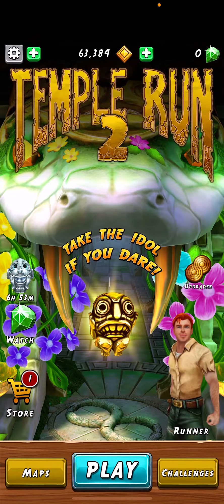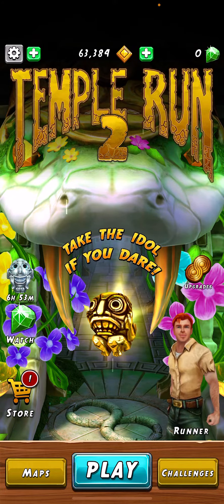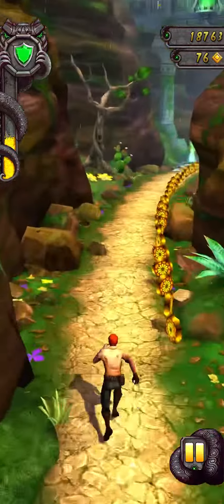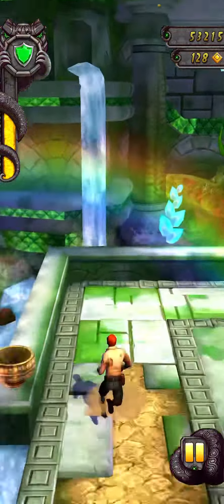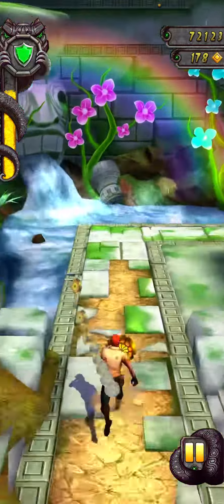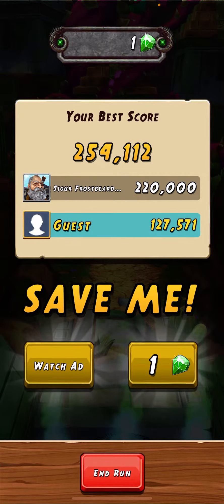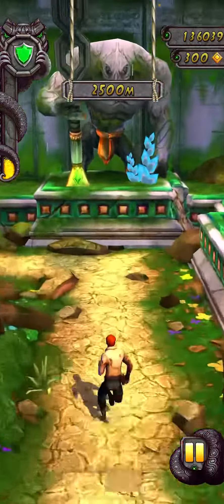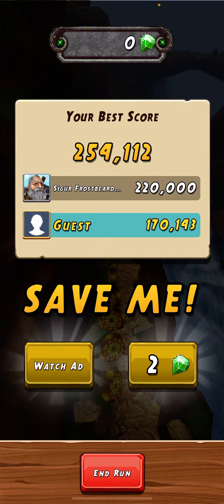Playing Temple Run 2 On Android And IPhone (Part 5 Part 6 Coming Soon)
0:00 - Intro

0:10 - GamePlay

2:26 - Outro